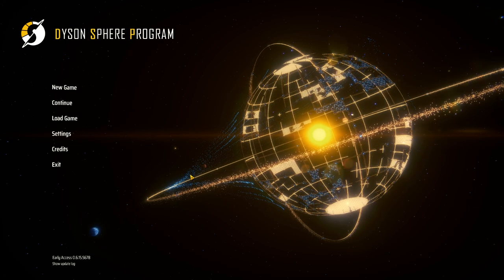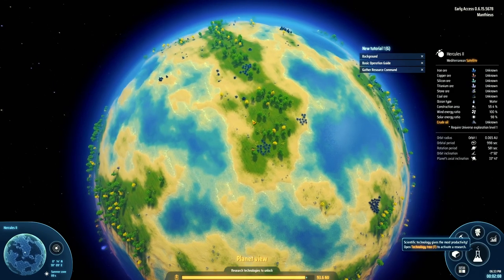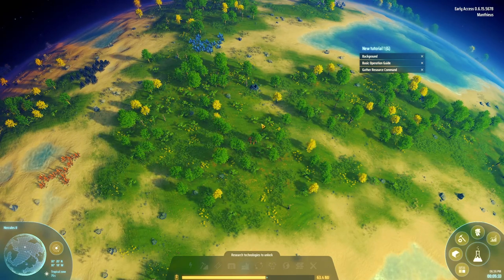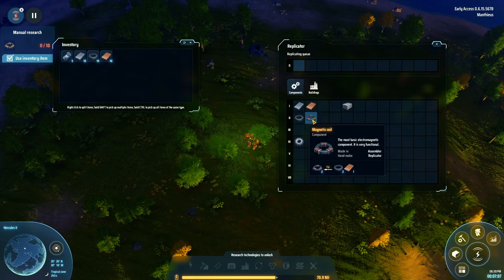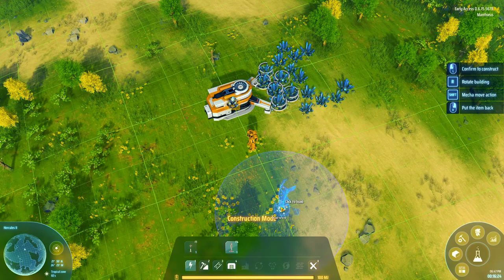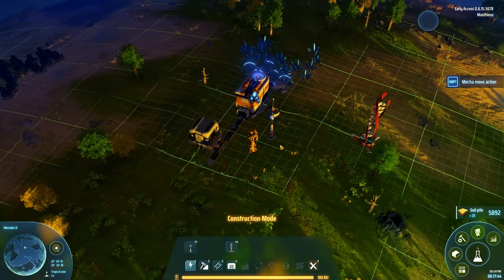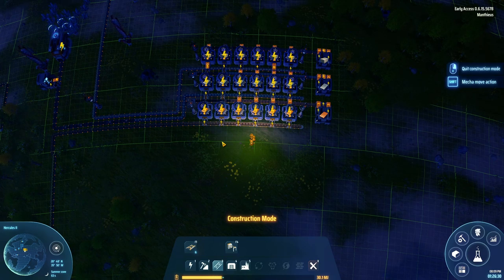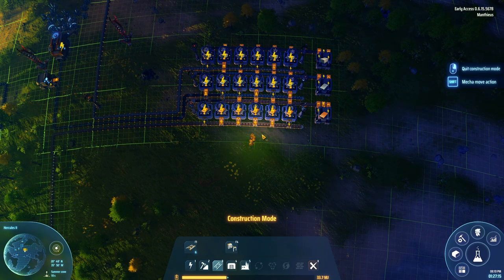Dyson Sphere Program - 1st Hour & Basic Smelting | # 1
🕒Timestamps🕒
00:00 Intro